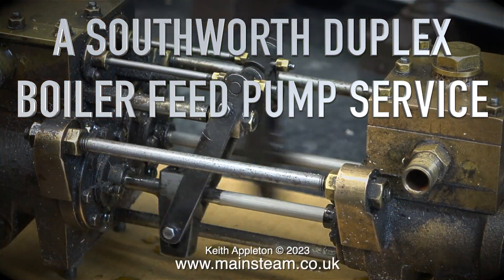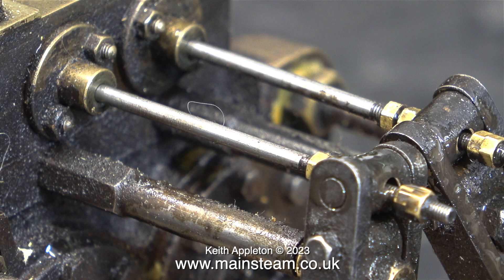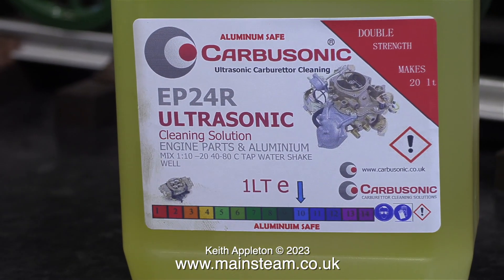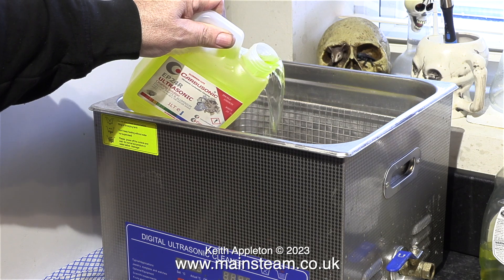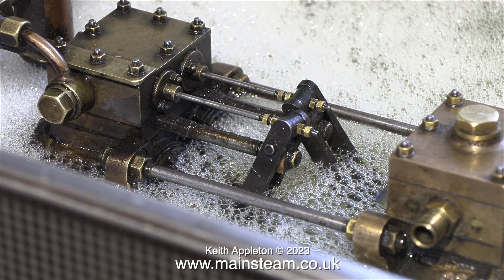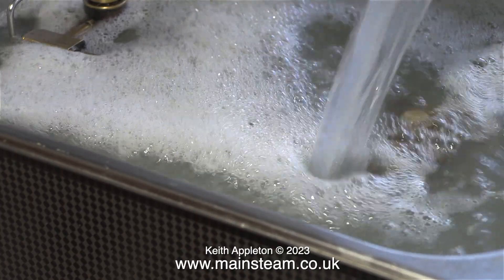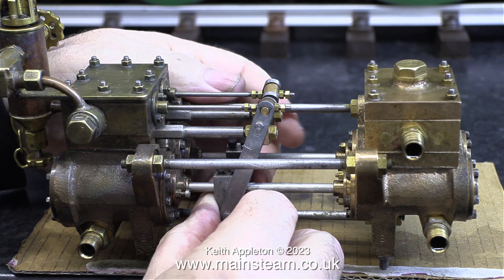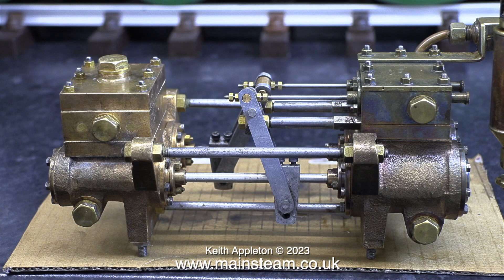SOUTHWORTH DUPLEX BOILER FEED PUMP SERVICE - PART #2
Southworth Duplex Boiler Feed Pump Service - Part #2. The new complete O ring set for the pump arrives from Blackgates Engineering quickly as always. Before disassembly the pump needs cleaning I think this is a Job for my Ultrasonic Cleaner using "Carbusonic EP24R "cleaning solution.